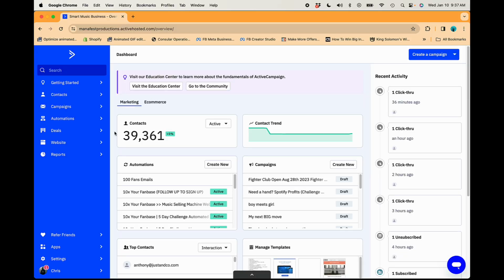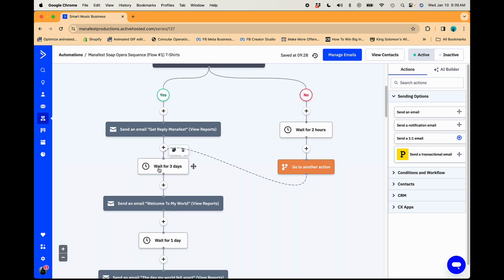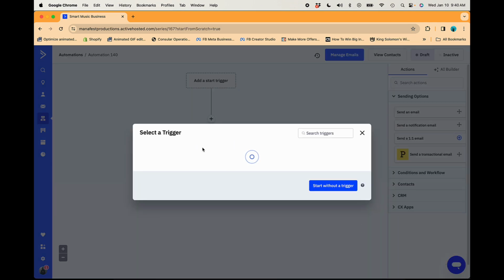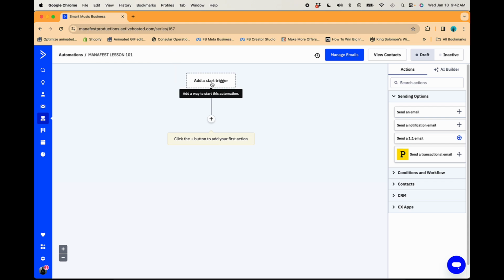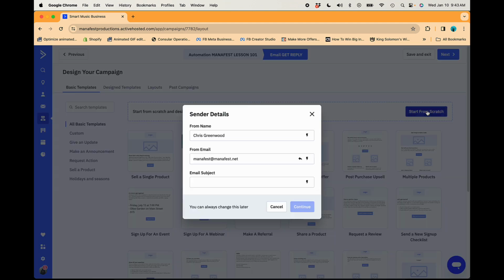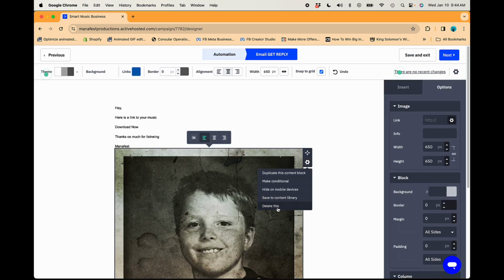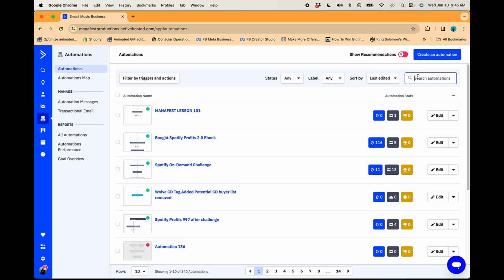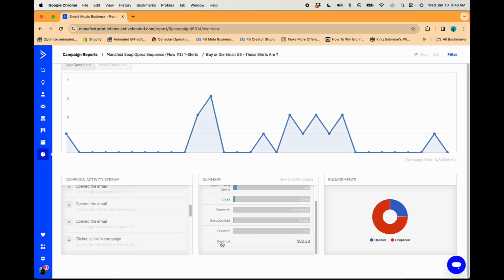Email Automation for Musicians! Drip Sequence Strategies That Work!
New Book Spotify Profits 2.0

The Truth About The Music Business